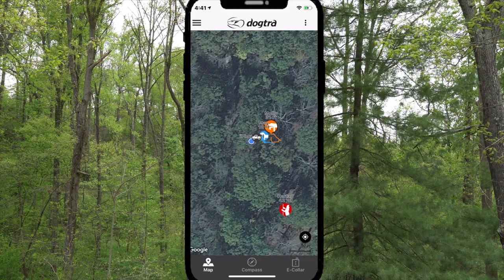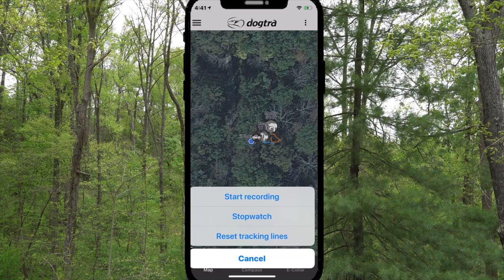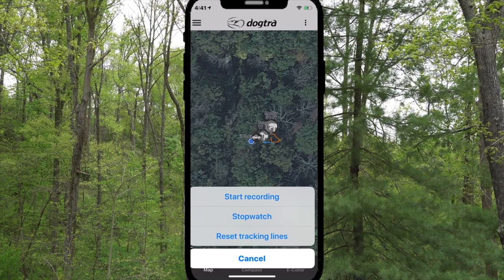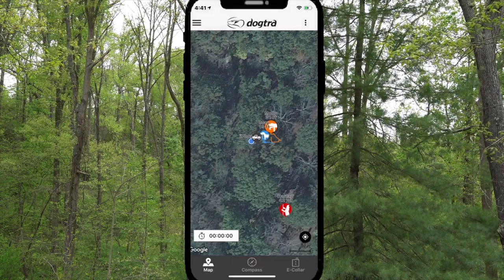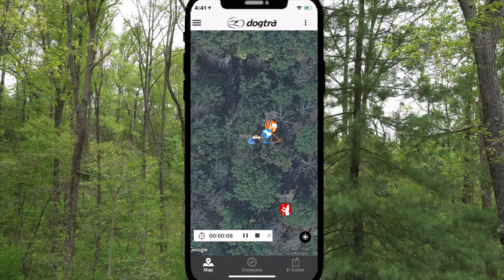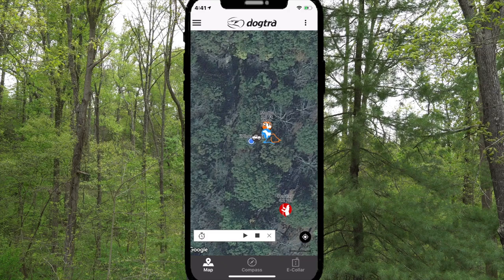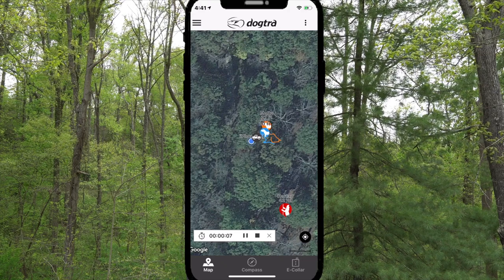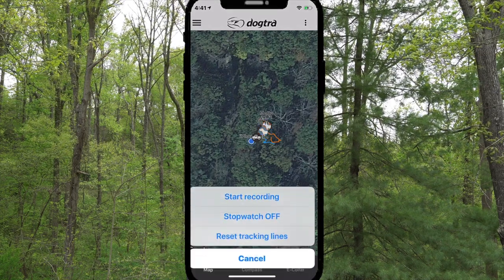How to use a STOPWATCH Dogtra Pathfinder